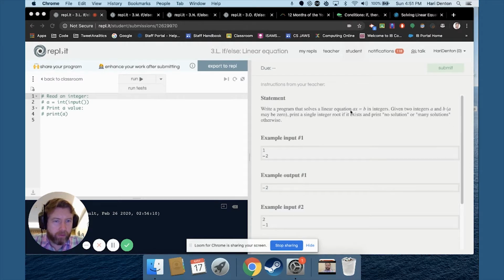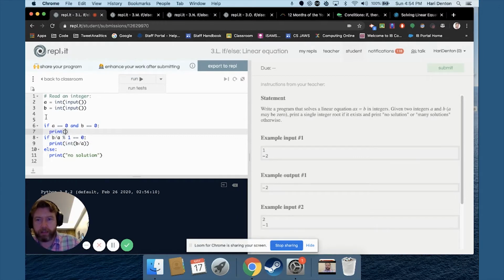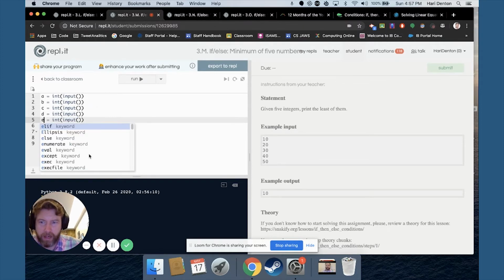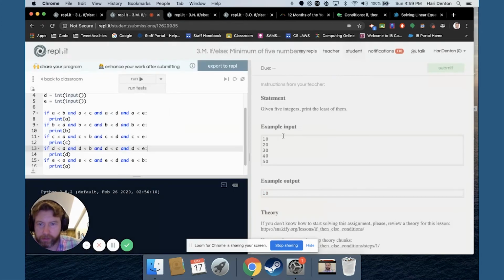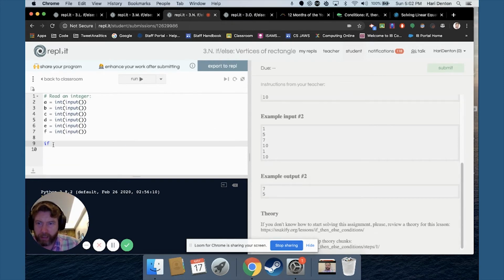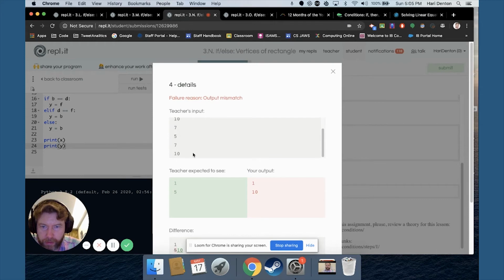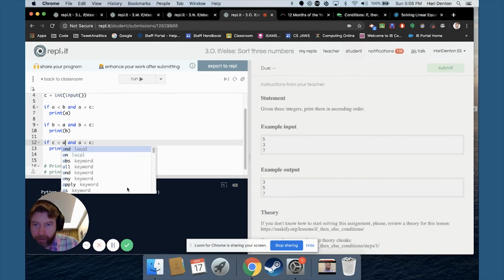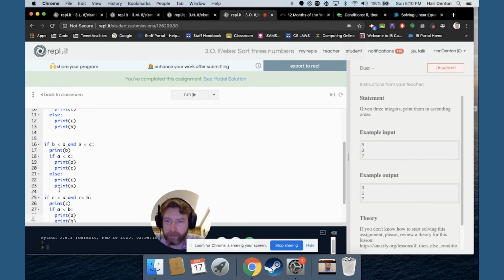Units 3.L - 3.O | If/Else Statements | CodingBytes Python REPL.it speedrun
In this video, Mr. Denton speedruns units 3.L to 3.O of the REPL.it. These units contain more problems that focus on if/else statements in python.